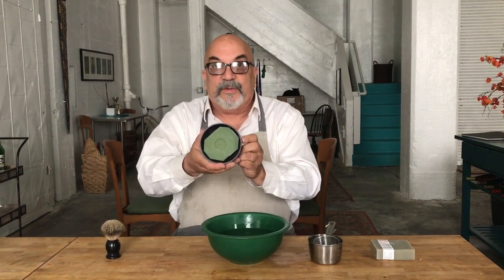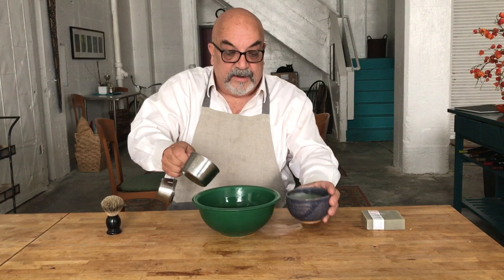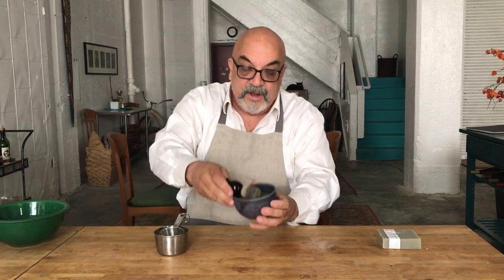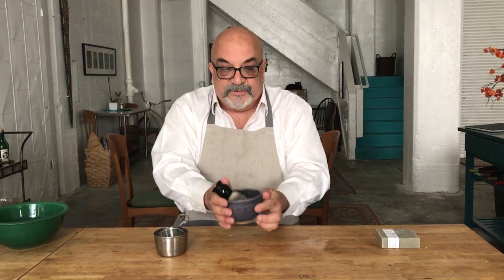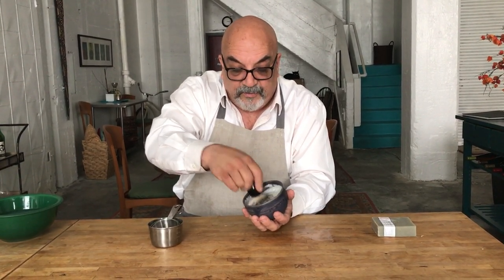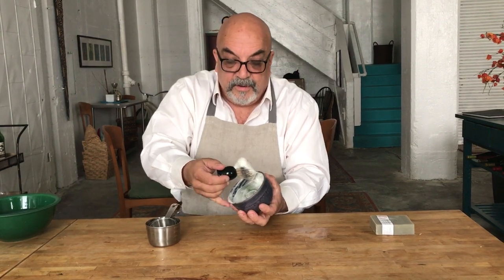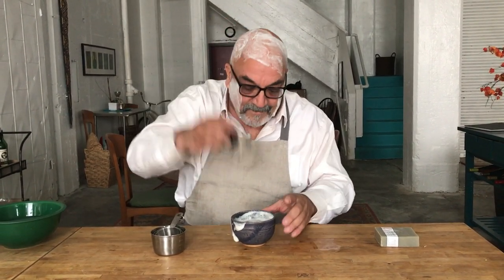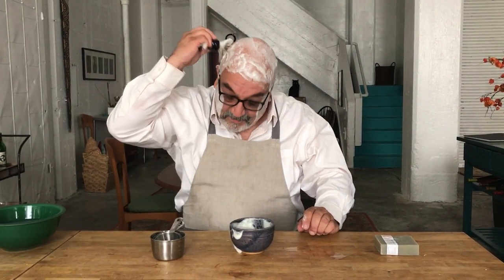How to Lather Up Bar Soap with a Gentlemans Shaving Brush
How to use a gentleman's shaving brush to lather up bar soap for a close shave.